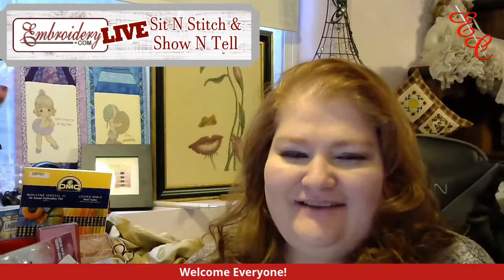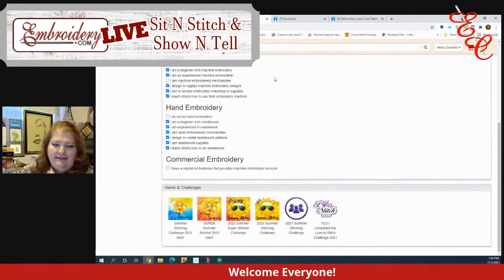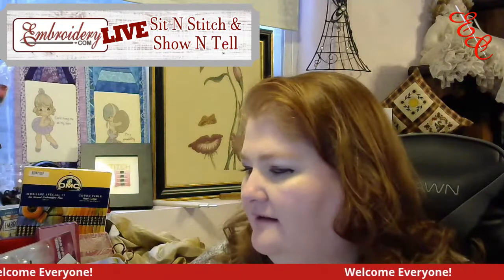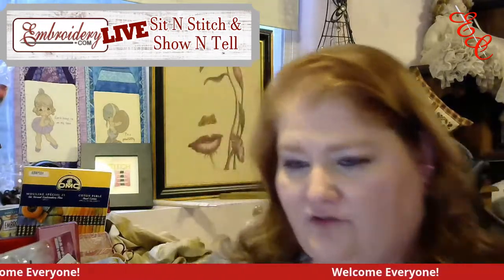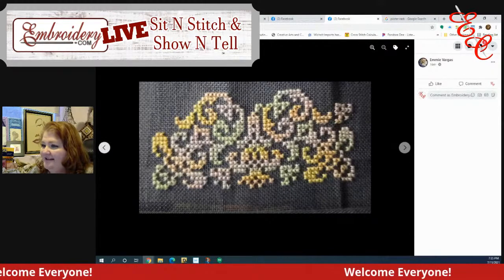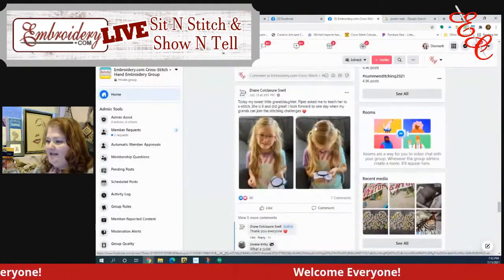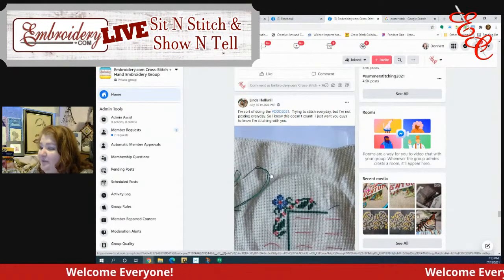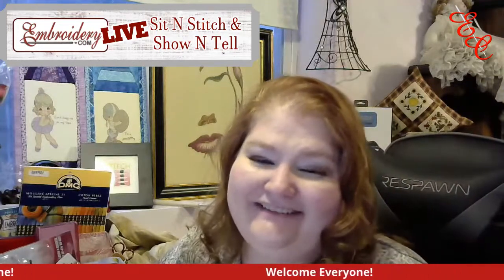July 15th LIVE Sit N Stitch & Show N Tell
Join Donnett this Thursday, July 15th for a LIVE Sit N Stitch & Show N Tell at 7pm MST on our Embroidery.com Cross Stitch & Hand Embroidery Facebook Page & our YouTube Channel.
Where we talk about whatever is on my mind along with some Tip & Technique or a Product Demo and I will answer any questions that have come up during the week. Then of course the Show N Tell part where I show off what all of our amazing stitcher' have been working on by touring our Embroidery.com Cross Stitch & Hand Embroidery Facebook Group and checking out all of their WIP pics that have been posted that week.